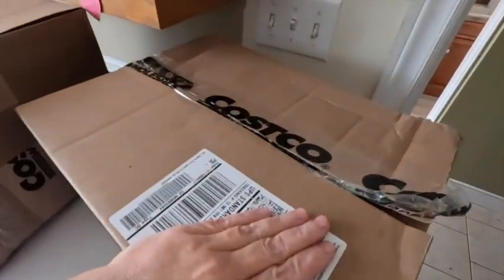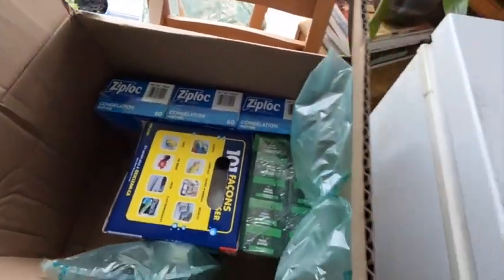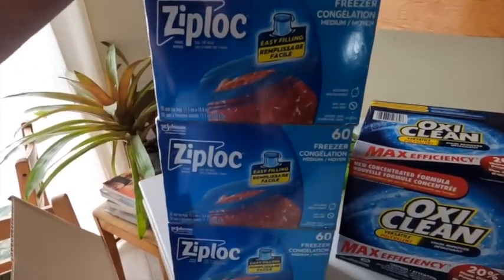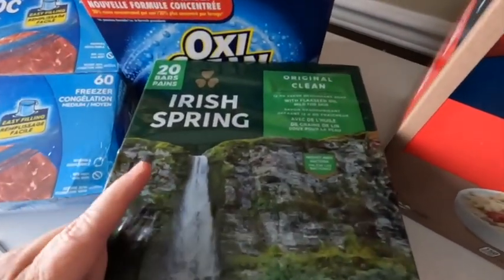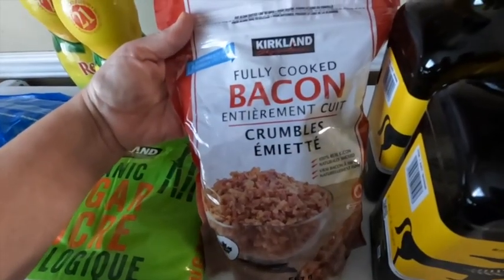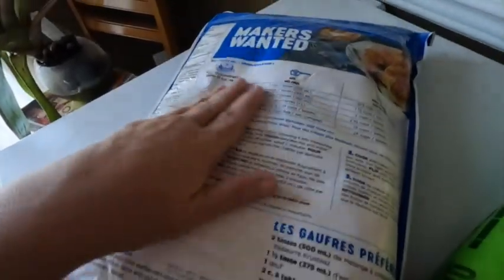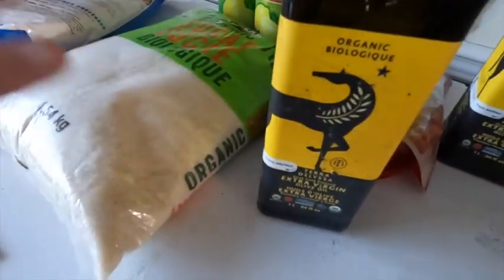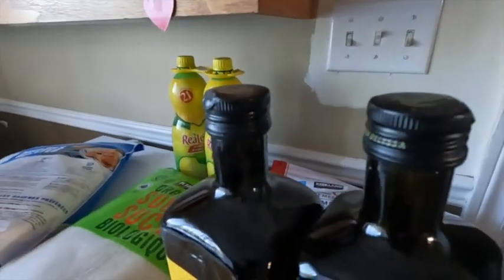Our 1st online Costco order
Sometimes you have to try something new and we needed a few larger things.  This made it so much easier for me.

A couple things were...odd.  But all in all, easy peasy.

And thank you SO much @leannekenyoung to letting me know I totally forgot to put the prices on the video, no idea how I forgot but here is what I paid.

Sugar, 16.99 each
Pancake mix 15.99
Bacon bits, 12.99
Lemon Juice, 7.99
Dishwasher tabs, 17.99
Irish Spring, 18.99
Oxi Clean, 29.99
Freezer bags, 21.99
Quaker Oats, 13.99

Where we usually buy our seeds.

Come visit PEI.